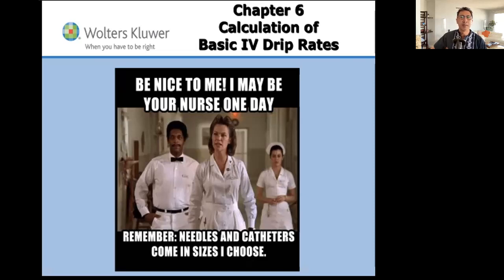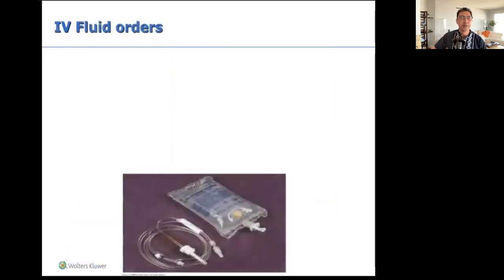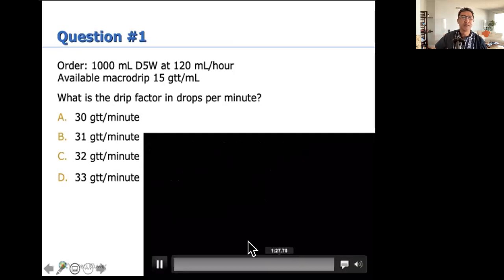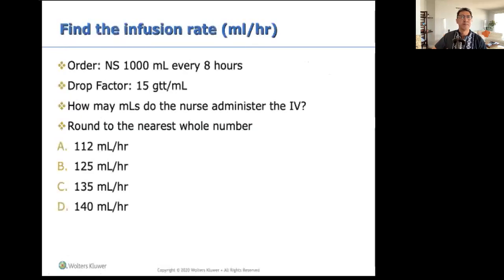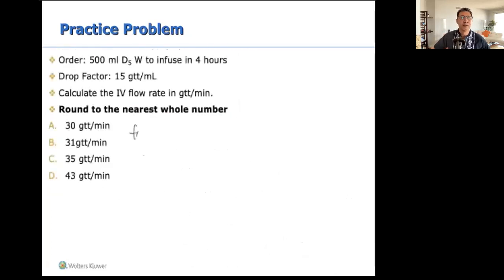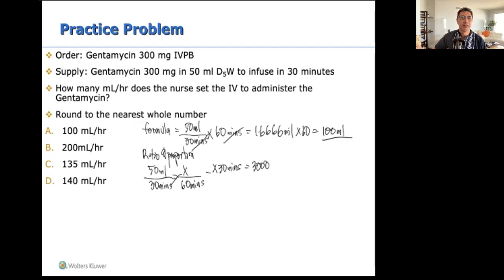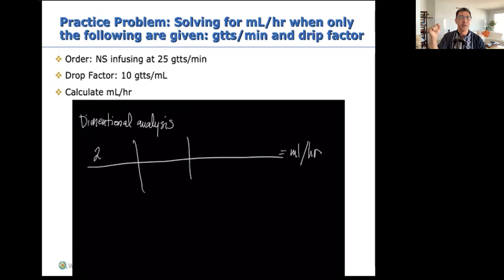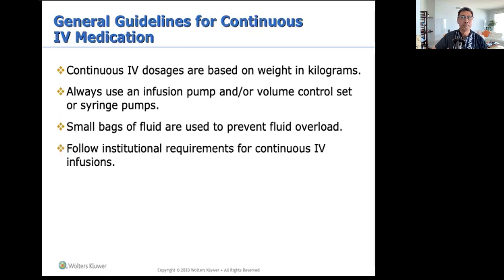Calculation of IV fluids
October 20, 2020 lecture
NSC